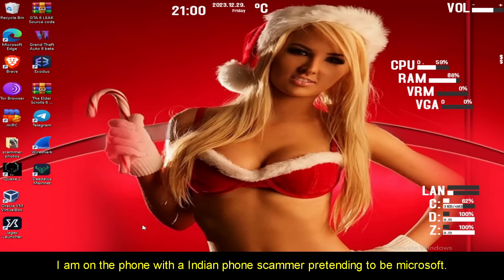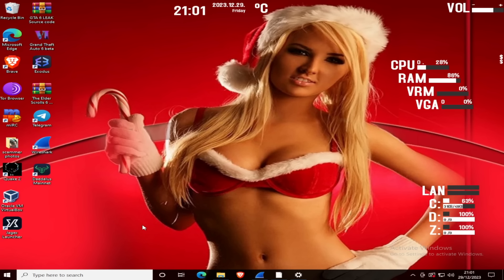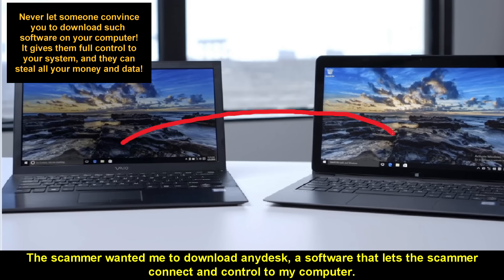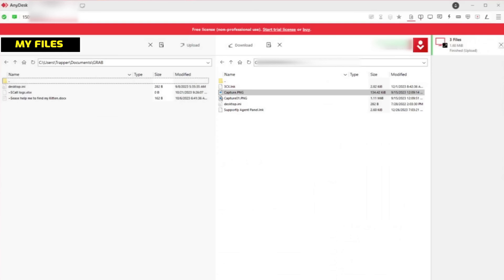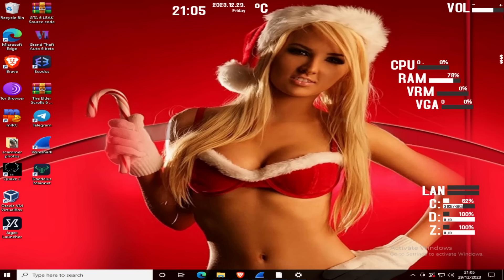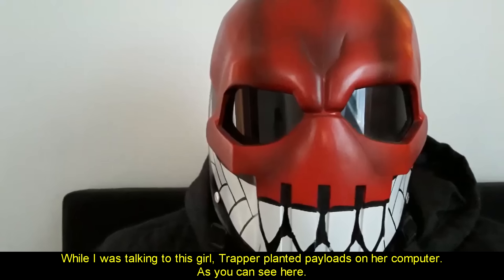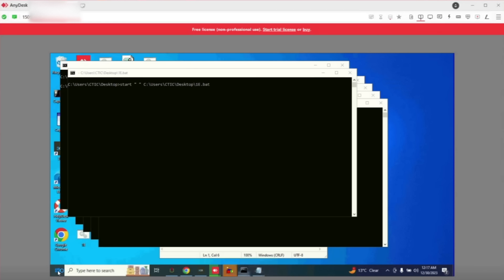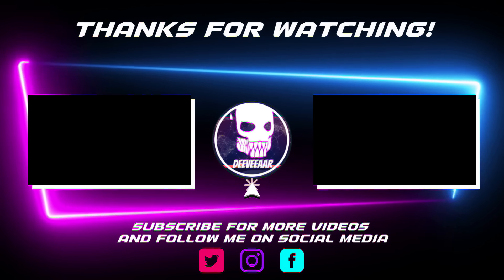Destroying A Cute Scammer's Computer!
This cute scammer was really nice and kind to me, but shes a indian scammer nontheless that pretends to be microsoft. We teached her a lesson by destroying her computer!

Malcolm Merlyn:   @MalcolmMerlyn
miss dvr:   @MissDeeveeaar

This video is purely educational to educate people about scams! We dont encourage or instruct  anyone how to do this.

00:00 Intro
00:26 Initial call
01:26 Scam explained
02:46 Scammer files deleted
06:14 Destroying scammer computer
07:46 Outro